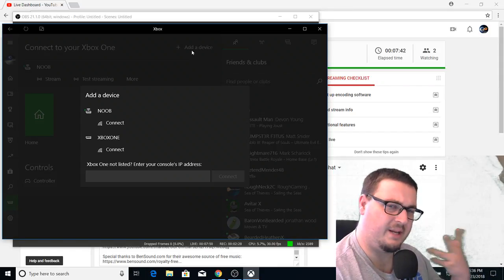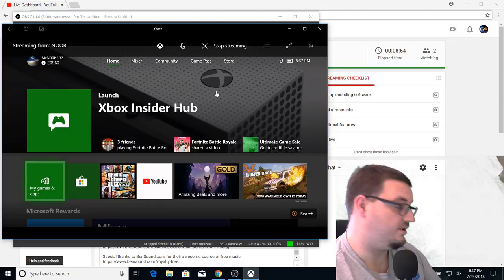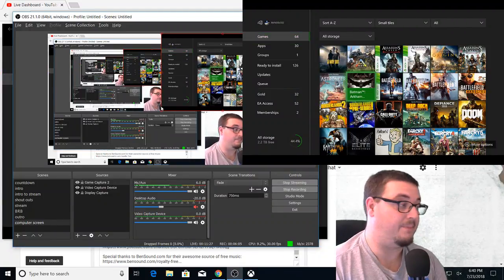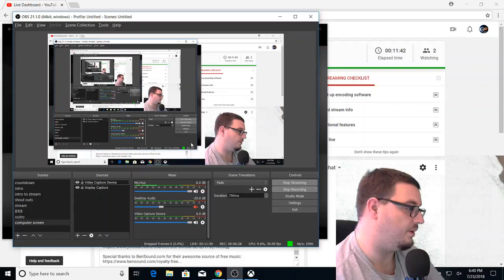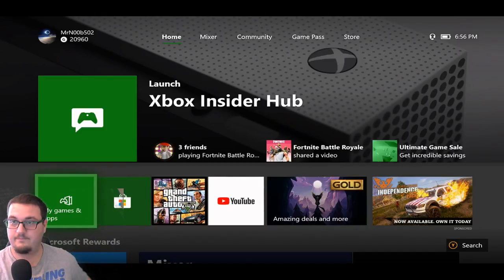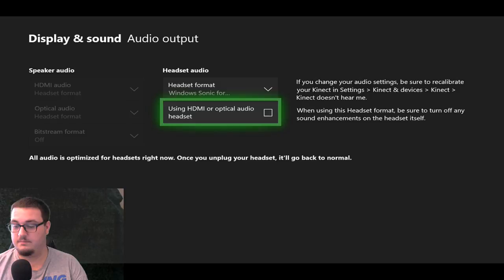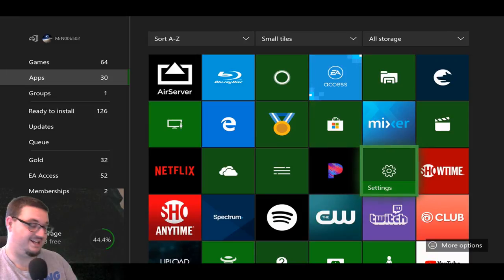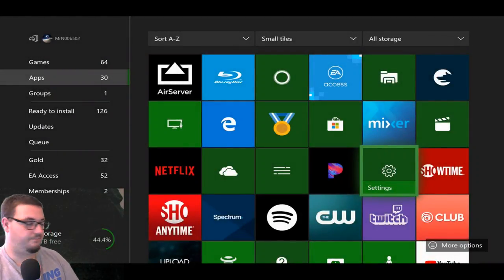How to stream your Xbox One Gameplay to YouTube WITHOUT a capture card!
Today for my second stream, I am going to show you how I stream to YouTube with no capture card with just a computer, a webcam, a 20 dollar mic, and my xbox. Join in on the stream and ask as many questions as you want!

Special Thanks to Panzoid and the community of creators for both my intro and outro scenes:
Panzoid.com